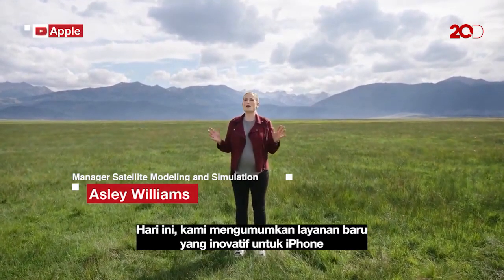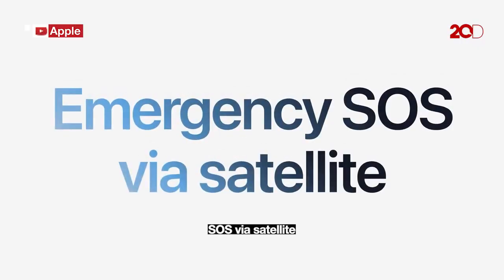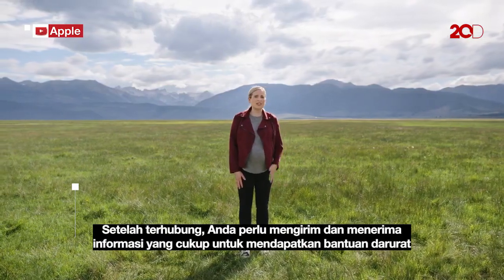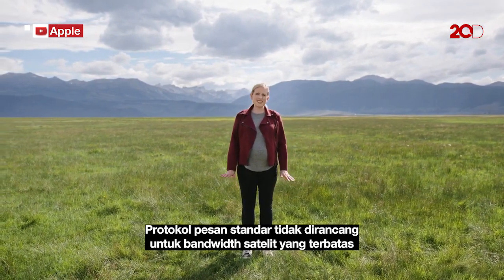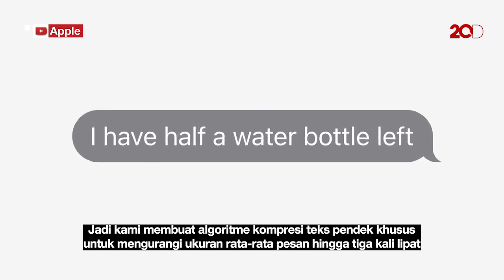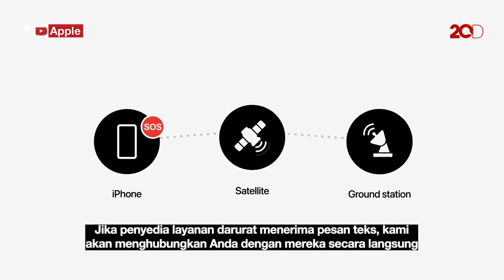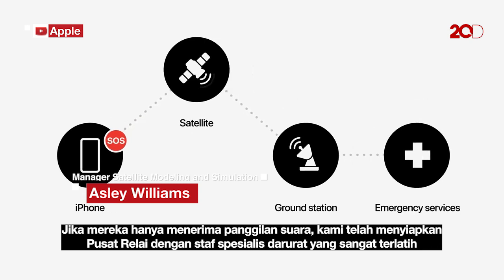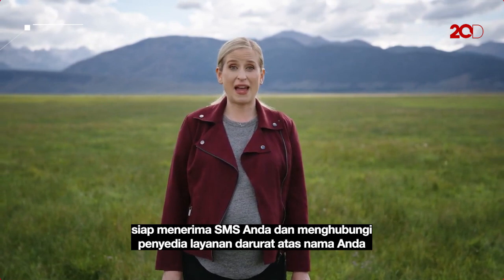iPhone 14 Punya Fitur Satelit, Bagaimana Cara Kerjanya?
Apple memperkenalkan fitur bantuan darurat, yaitu SOS via satellite pada iPhone 14. Pesan darurat dapat dikirim dan diterima sambungan satelit dengan fitur ini bahkan jika tidak ada koneksi internet.